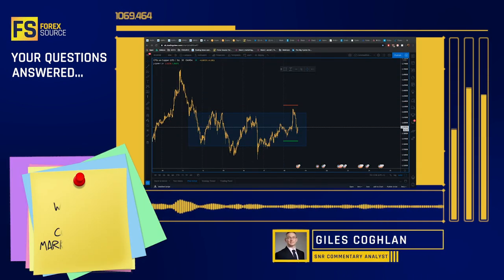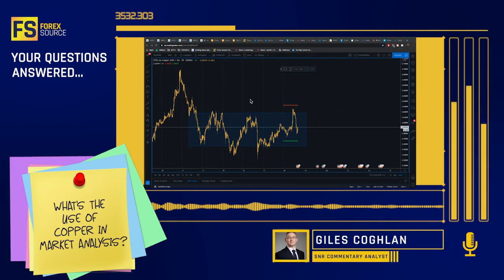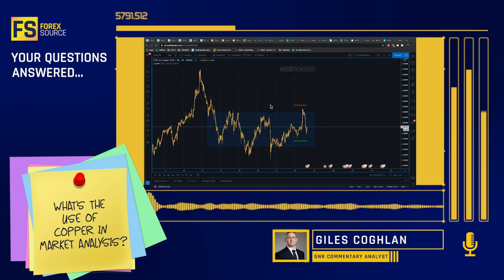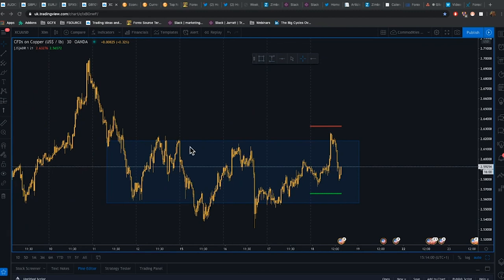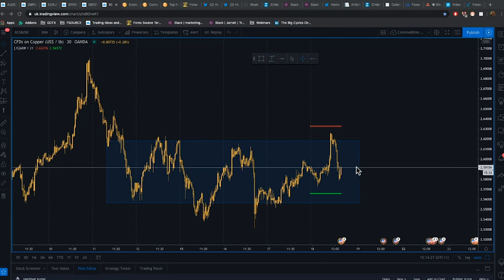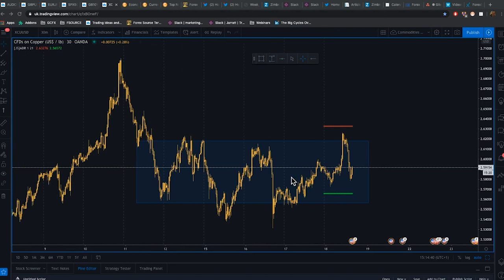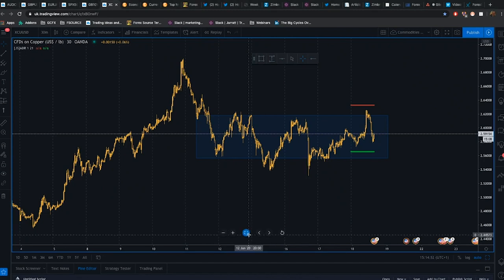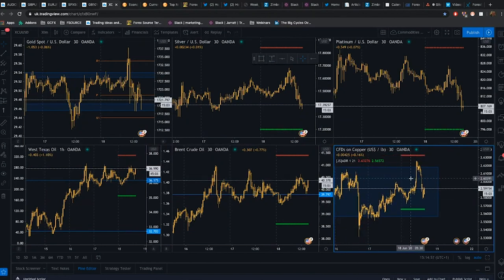What's The Use Of Copper In Market Analysis?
👉 Get our top 26 free news sources we use to understand fundamental analysis each day

👉 Swipe our tweet deck and learn how to build your own breaking news feed for free

👉 How our top analysts, fund managers and successful student deal with psychological trading struggles

👉 Find trapped buyers and sellers to fine tune your day trades and swing trades

Welcome to Financial Source! :)